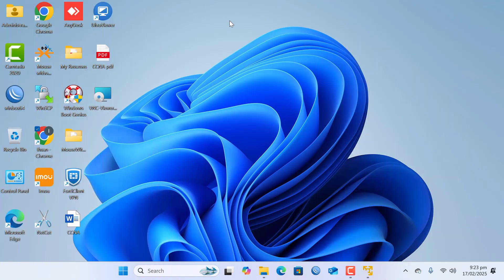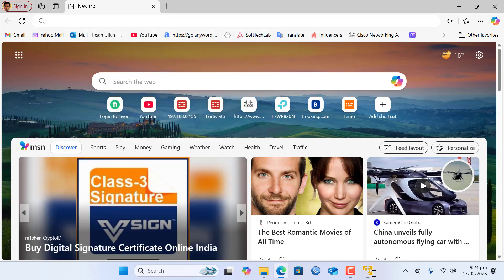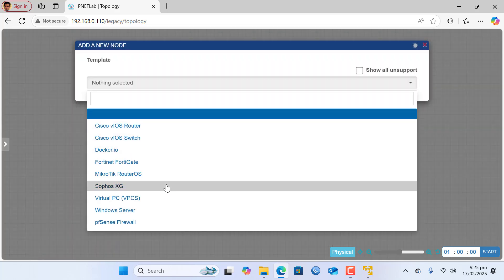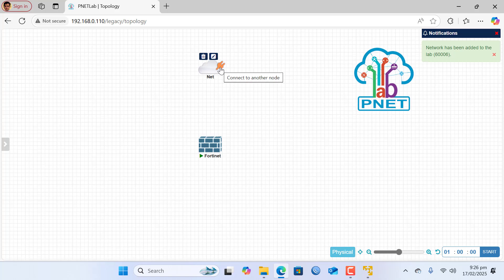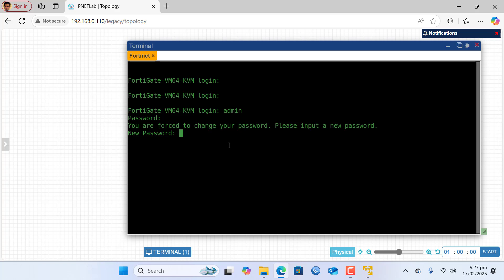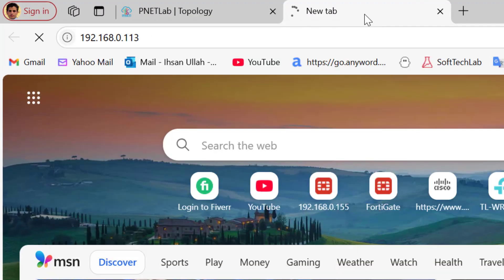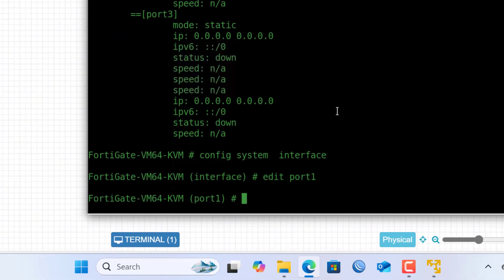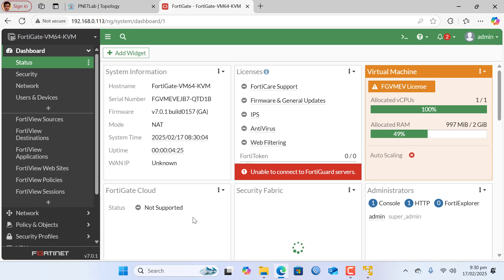🔥 How to Access FortiGate Firewall Web GUI in pnetLab | Step-by-Step Tutorial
Want to access the FortiGate Firewall Web GUI inside pnetLab but don’t know how? This step-by-step tutorial will guide you through the entire process, from setting up the network to logging into the web interface.

📌 Topics Covered:
✅ Setting up FortiGate in pnetLab
✅ Configuring network settings for Web GUI access
✅ Finding FortiGate's IP address
✅ Accessing the Web GUI from your browser

📌 Why Watch?
✔️ Beginner-friendly tutorial
✔️ Hands-on demonstration
✔️ Clear explanations

🔗 Resources & Commands Used: [Add any links or commands here]

Gift commands to copy:
command to know the IP on Fortigate interface
1: get system interface physical or show system interface
2: config system interface
3: edit port1
4: set allow access http ssh ping
5: next
6: end